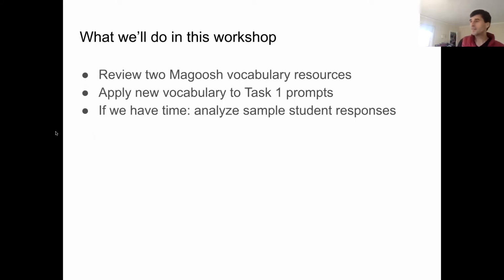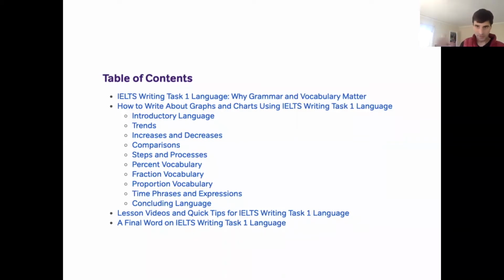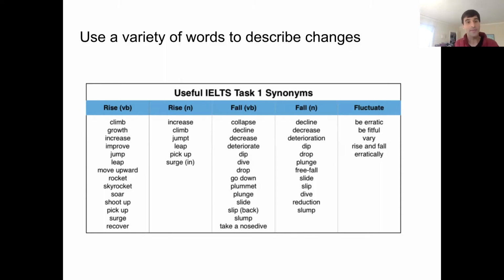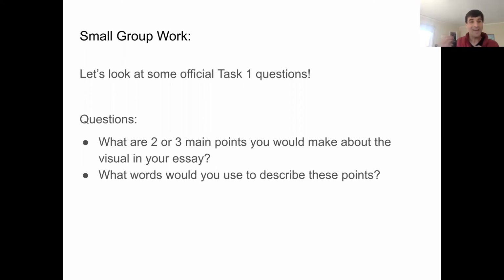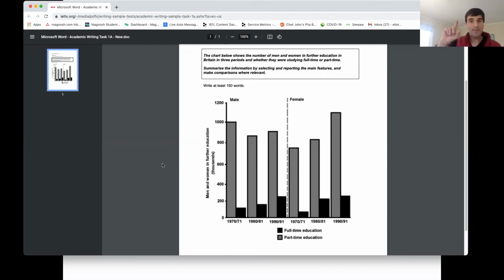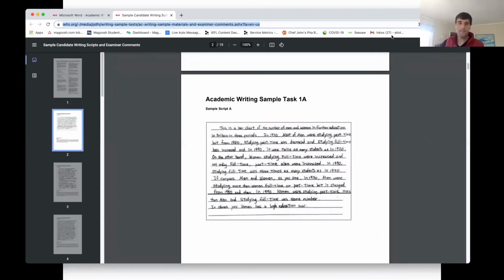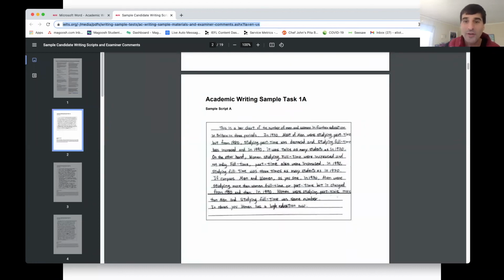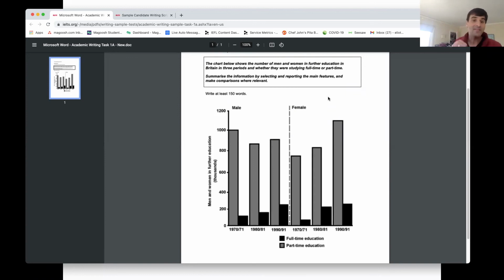Magoosh IELTS Live Class—Task 1 Vocabulary